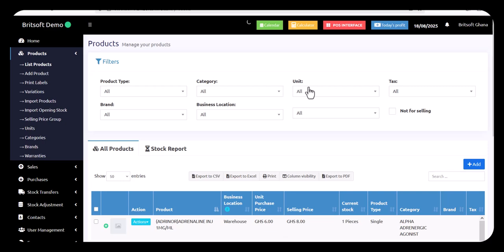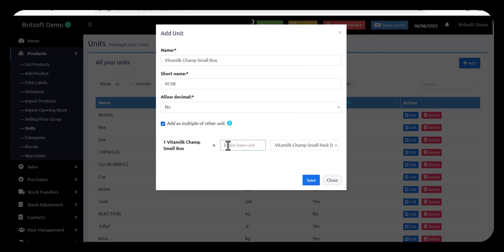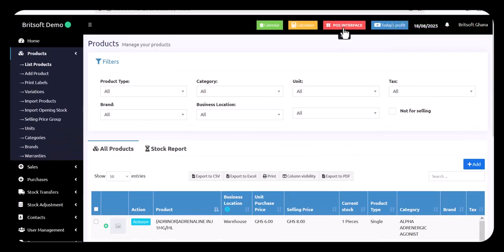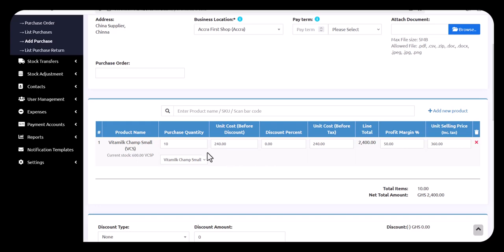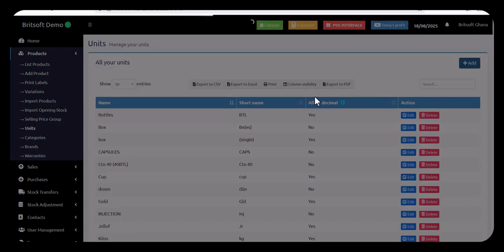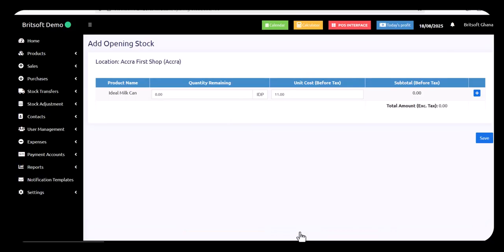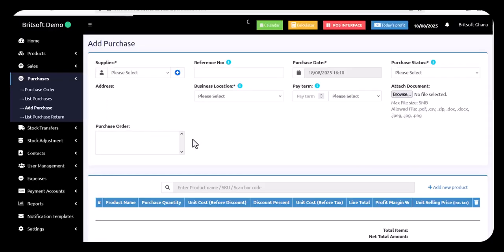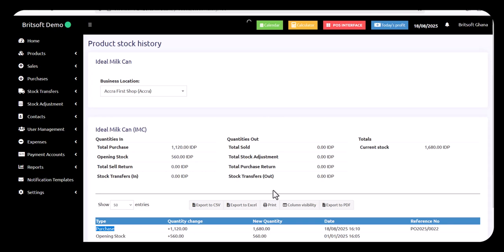Units in Sales and Inventory Software Demo